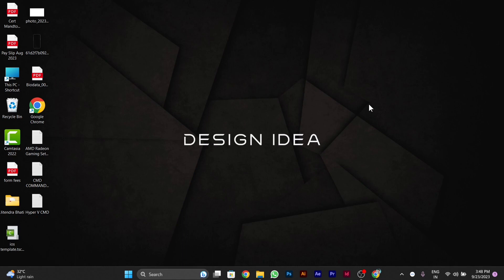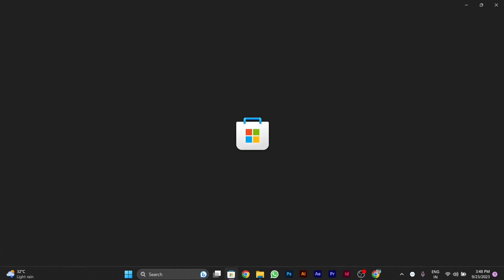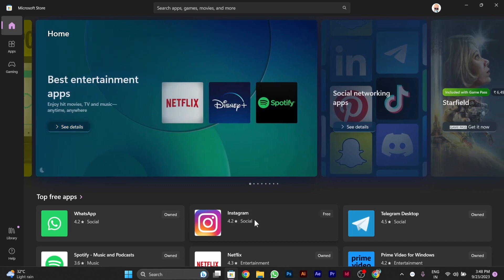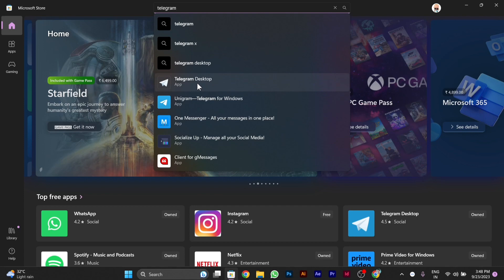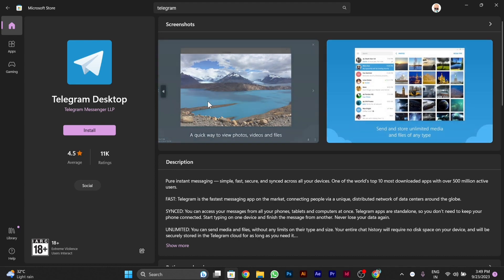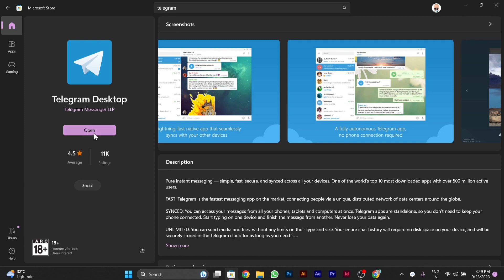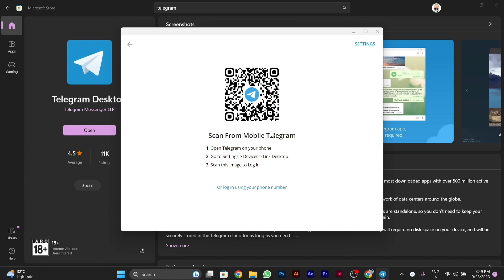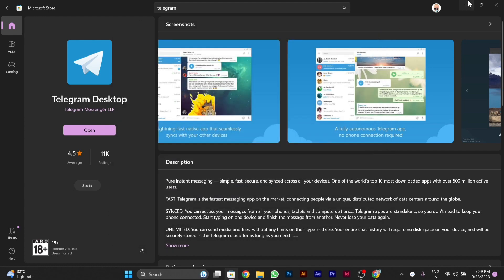How To Download And Install Telegram On Windows 11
** How to Download and Install Telegram on Windows 11: Connect and Chat Securely**

**Description: Ready to join the world of secure and versatile messaging on your Windows 11 PC? Our guide will walk you through the process of downloading and installing Telegram, a popular messaging app known for its encryption and rich features. Whether you want to stay in touch with friends, family, or colleagues, this tutorial will help you get Telegram up and running on your Windows 11 device. Discover the world of fast, secure, and reliable messaging today!**

📱 Learn how to download and install Telegram on Windows 11 to enjoy secure and feature-rich messaging.
📱 Understand the advantages of using Telegram, including encryption and multimedia sharing.
📱 Follow our step-by-step instructions to download and install Telegram from the Microsoft Store.
📱 Explore tips for setting up your Telegram account and getting started with chats and groups.
📱 Join us as we demonstrate the Telegram installation process, ensuring Windows 11 users can start chatting securely.

**Downloading and Installing Telegram on Windows 11:**

1. **Access Microsoft Store:**
   - Click the "Start" button, then type "Microsoft Store" and select it.

2. **Search for Telegram:**
   - In the Microsoft Store, use the search bar to search for "Telegram Desktop."

3. **Install Telegram:**
   - Click "Install" on the Telegram Desktop app page.

4. **Launch Telegram:**
   - Once installed, click "Launch" to open Telegram.

5. **Set Up Your Account:**
   - Follow the on-screen prompts to set up your Telegram account, including verifying your phone number.

6. **Start Chatting:**
   - Begin chatting with friends and explore Telegram's features.

**Important Notes:**

- Telegram offers end-to-end encryption for secure messaging.

- You can use Telegram on multiple devices, including smartphones and tablets.

**Why Download and Install Telegram on Windows 11:**

- **Security:** Enjoy end-to-end encryption for secure messaging.

- **Multimedia Sharing:** Share photos, videos, documents, and more with ease.

By following our guide, you'll be able to download and install Telegram on Windows 11, connecting with friends and family securely and enjoying a wide range of features.

Start chatting securely with Telegram on your Windows 11 PC using our step-by-step guide!